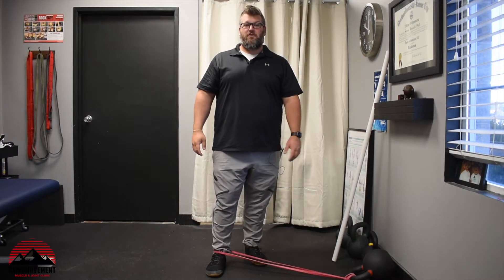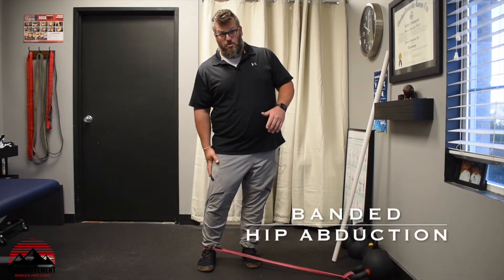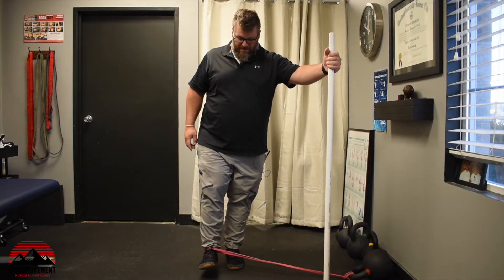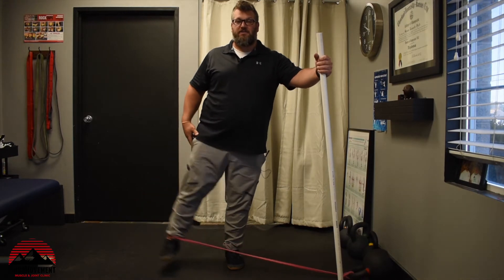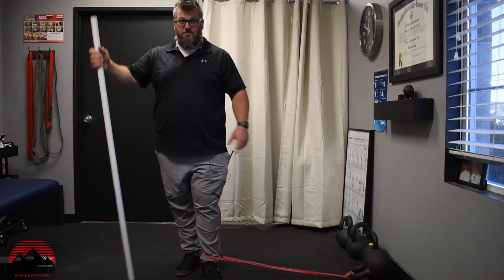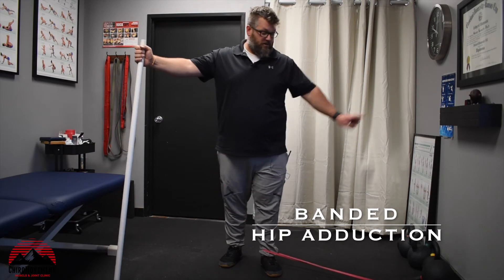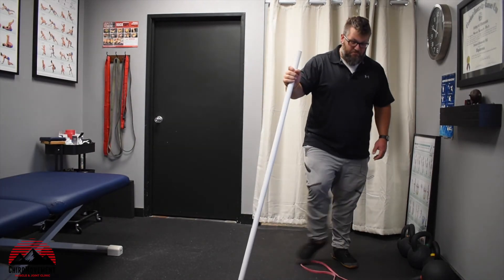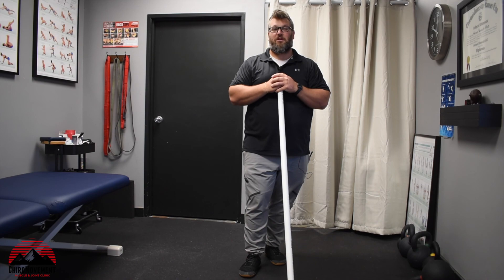Banded Abduction & Adduction for Hip Strength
The Banded Abduction & Adduction Hip Strength is used to strengthen the inside and outside portion of the upper legs. It is not uncommon to focus most of our movements on the basic movements like squats and deadlifts. Banded exercises can be done as accessories or as part of a corrective movement, to build strength in other regions.

Follow along and use this as indicated.

Dr. Steven Bird is a chiropractor in Utah focused on improving you in your sport, recreation and daily activity. He is trained in manual therapy including several soft tissue modalities. He continues to learn and use the best information to help you feel better and live better.